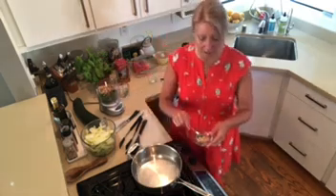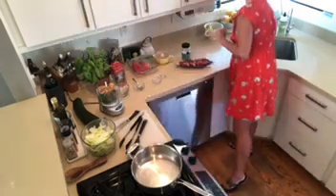Zucchini noodles with homemade dairy free pesto